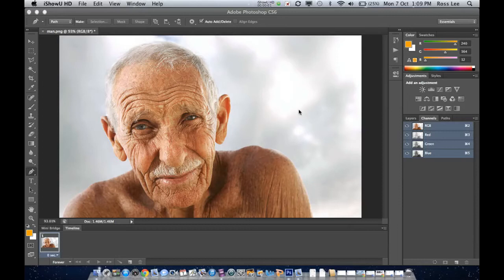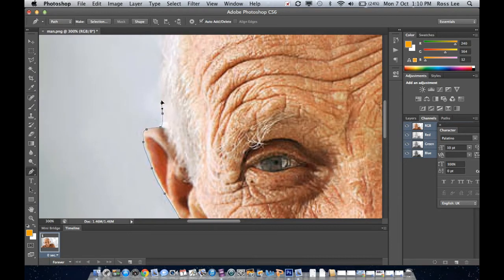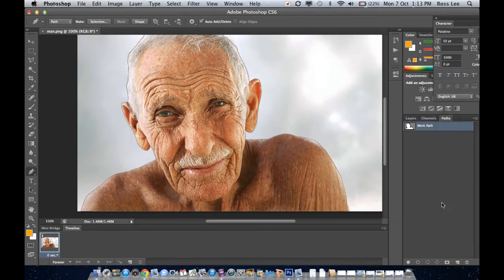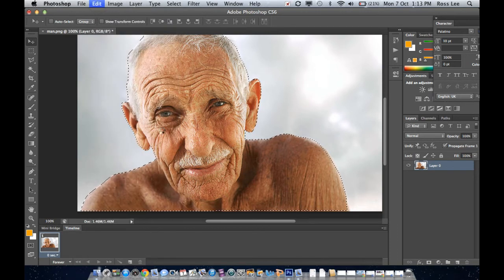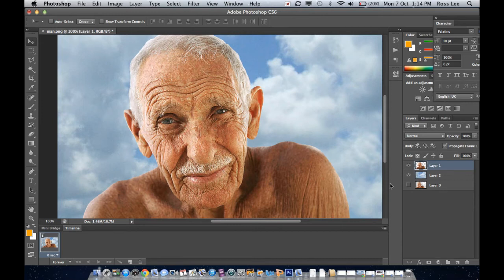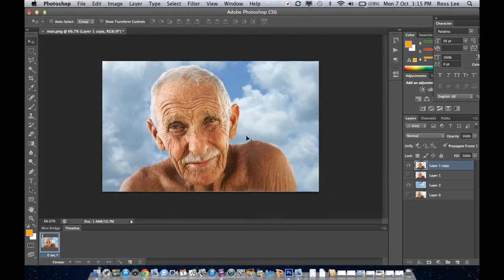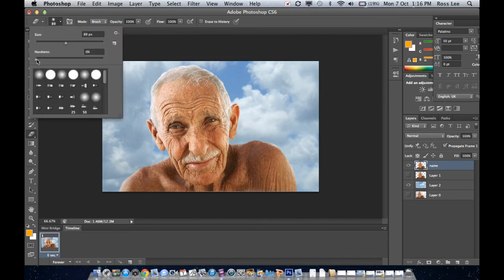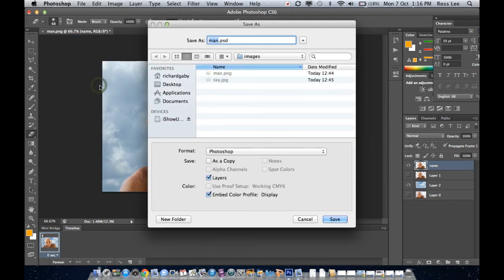Photoshop basics - paths, selections, refine edge